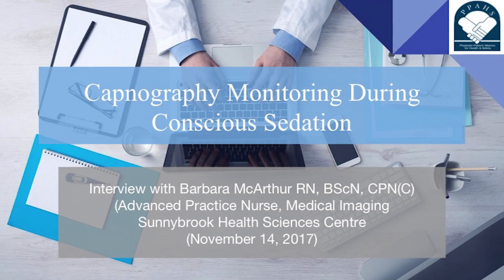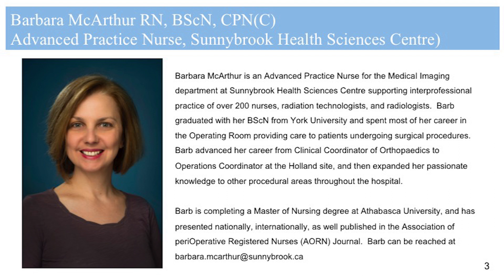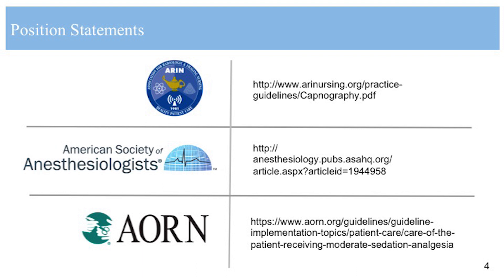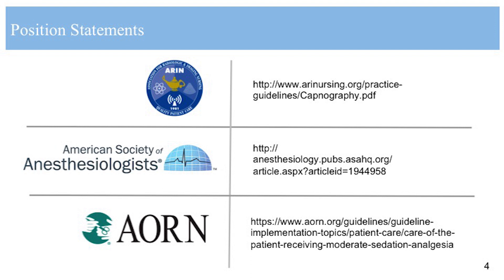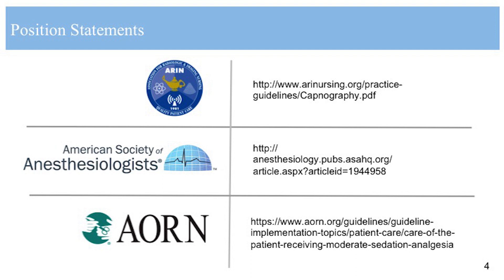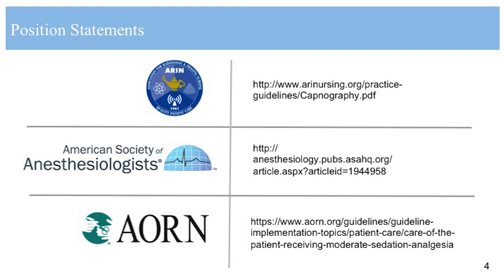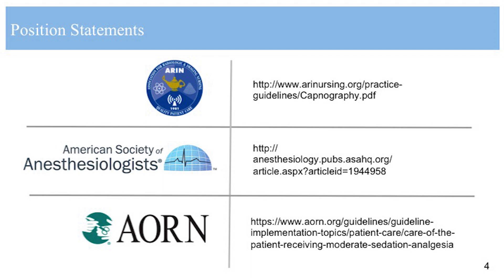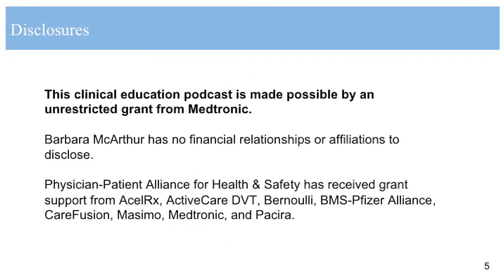Capnography Monitoring During Conscious Sedation: A Must for Maintaining "Eyes and Ears" on Patients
In this clinical education podcast, Barbara McArthur, RN, BScN, CPN(C) (Advanced Practice Nurse, Sunnybrook Health Sciences Centre, Toronto, Canada) discusses why she and her colleagues chose capnography to monitor patients undergoing conscious sedation. Capnography monitoring should be used for patients receiving sedation whenever they “cannot be directly observed.”